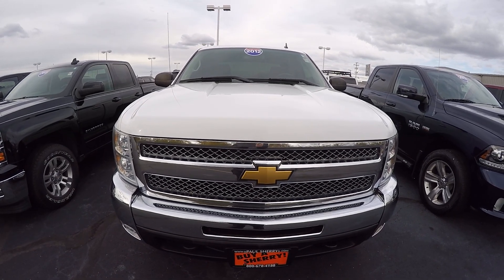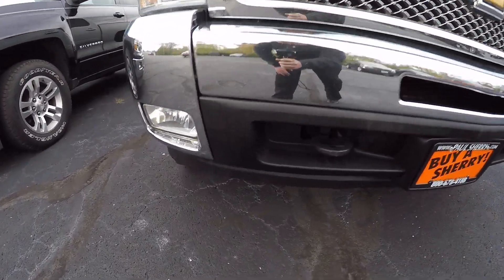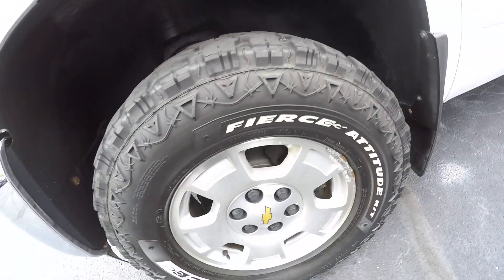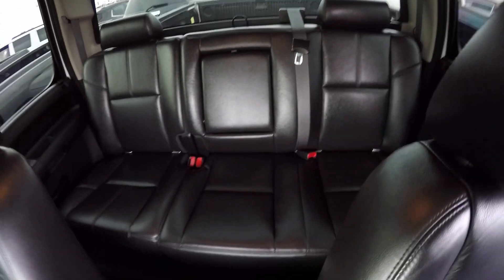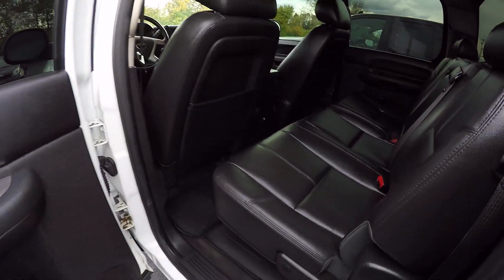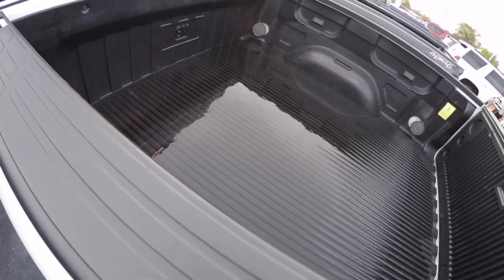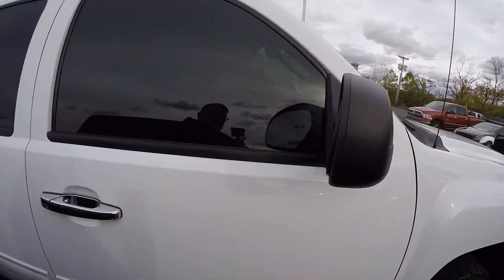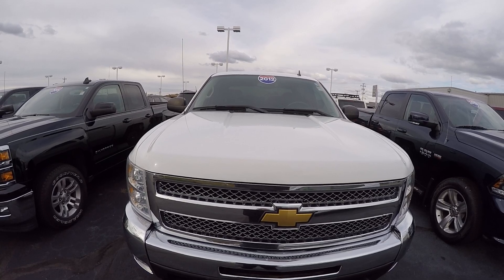2012 Chevrolet Silverado 1500 LT For Sale Dayton Troy Piqua Sidney Ohio | 27996BT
1 Owner! 4X4 – Leather Seats – Power Driver Seat – Power/Heated Mirrors – Tinted Windows – Plastic Bed Liner – Aftermarket Pioneer Head Unit w/ Touchscreen Display – Auxiliary Stereo Input – Leather-Wrapped Steering Wheel – Alloy Wheels – Mud Flaps – Molded Rubber Floor Mats to watch a detailed 2 minute video of this car to get a first hand look before you arrive at our dealership. This is simply one of the many ways Paul Sherry goes beyond just giving you the best price in the Miami Valley!